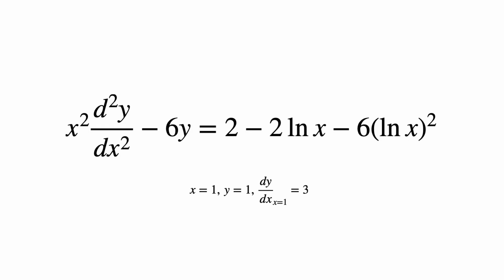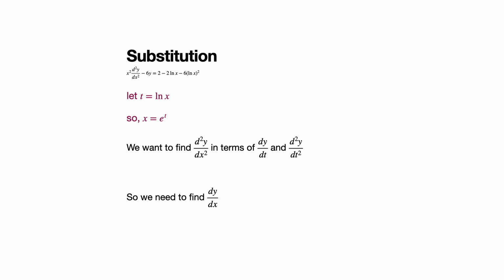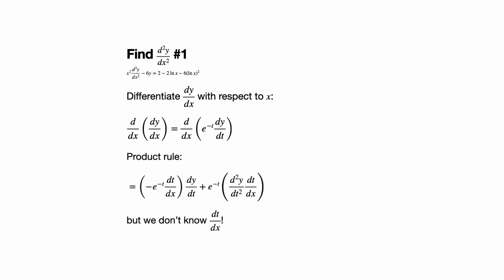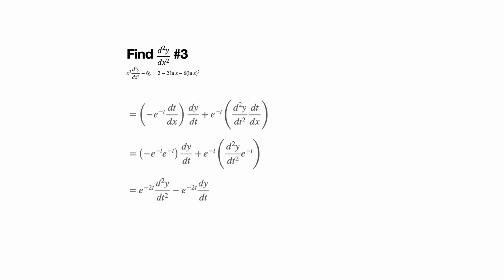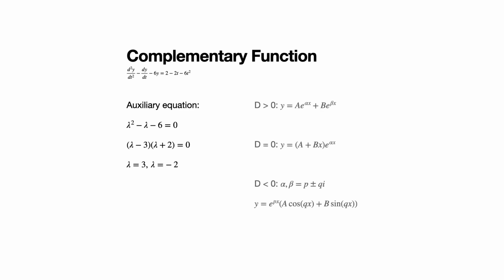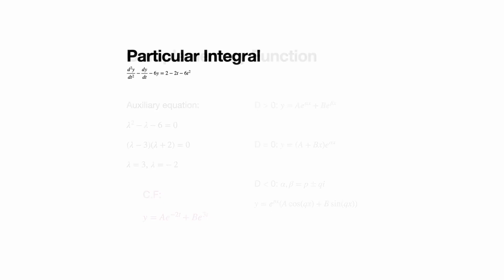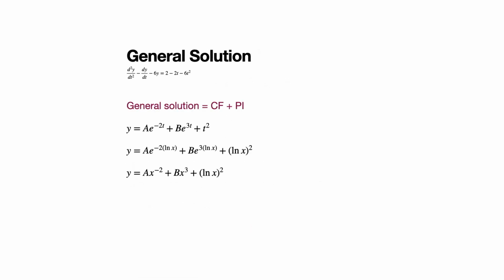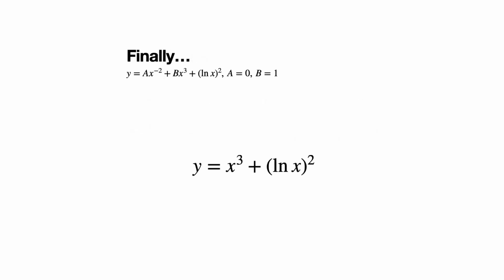Second Order Differential Equation #1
In this video, I solve a second order non-homogenous differential equation using a substitution and the method of undetermined coefficients (complementary function/particular integral).